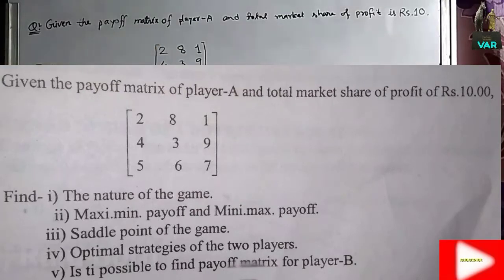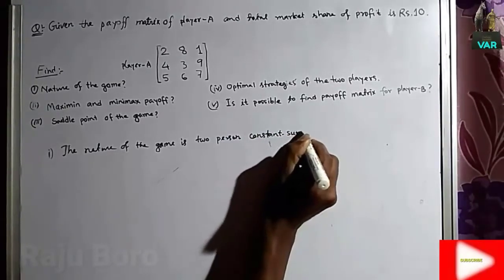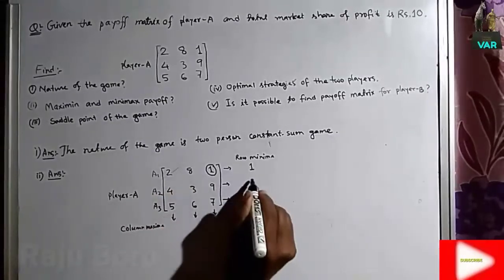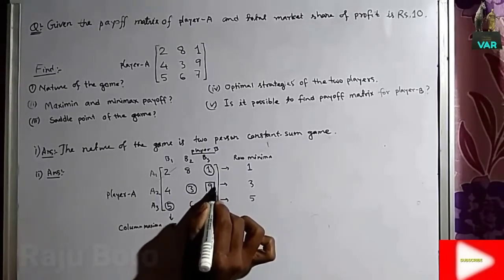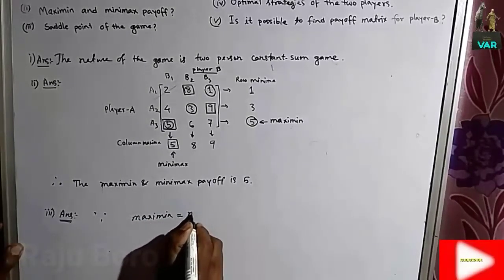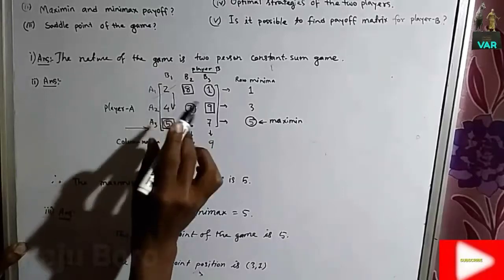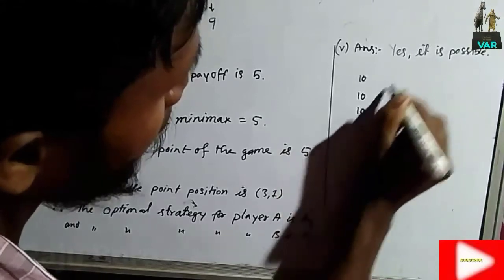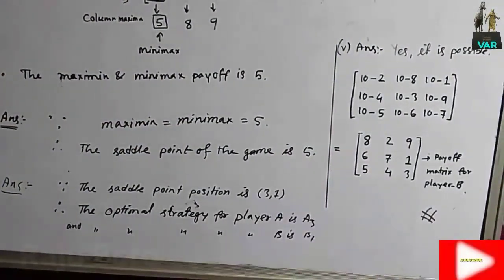5 Q's# Solñ in 7:56 minute ll Saddle point ll Constant Sum game ll Optimal Strategy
This is an educational video on the exercise of game theory. Since, the channel is termed as Video All Rounder, hence, this video is uploaded. If found any reupload video , then  legal actions will be taken.